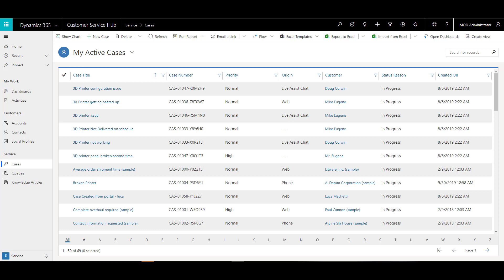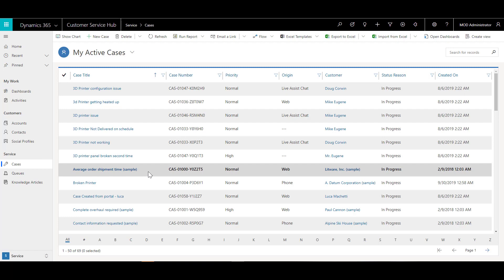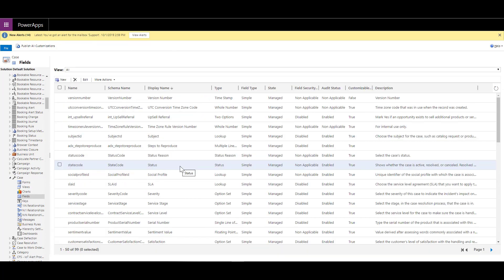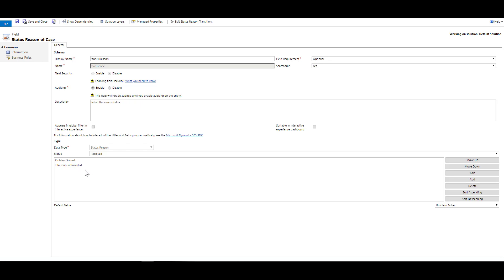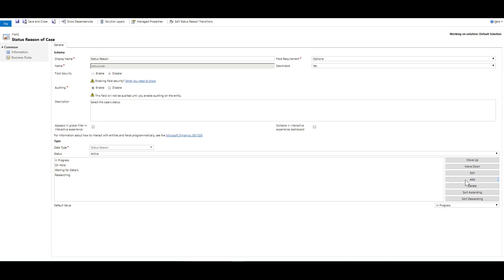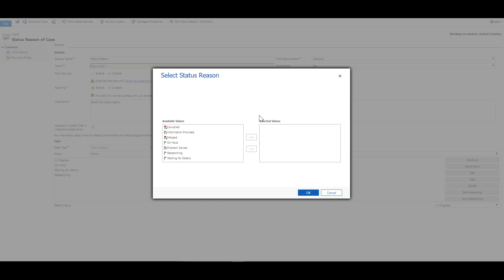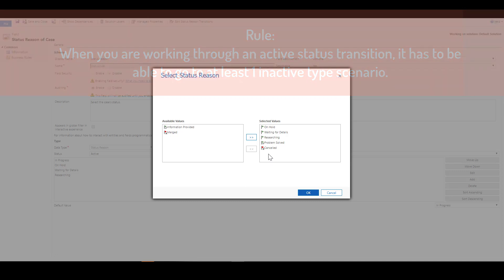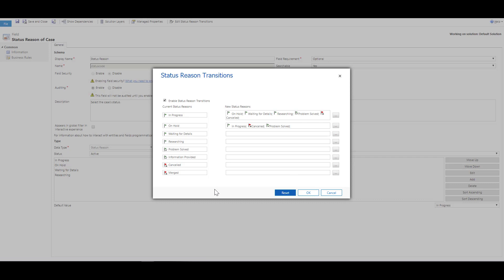EP10 Work with Status Reason Transitions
Episode 10
Out of the box, specific statuses are available for each Dynamics 365 record, depending on the type of record. This video discusses the status reason transitions for Cases.